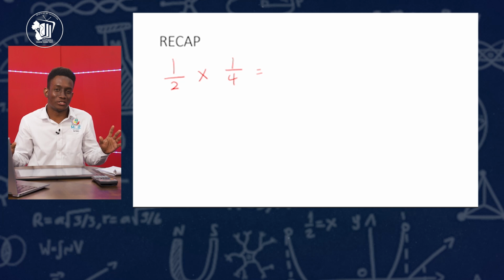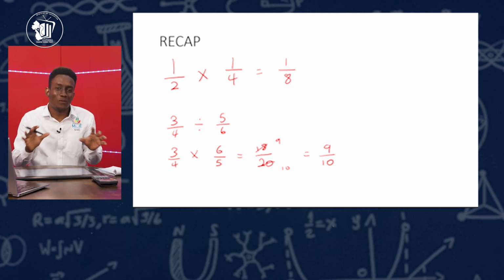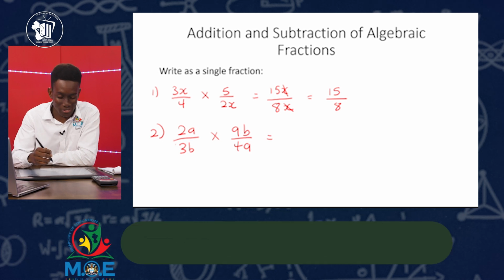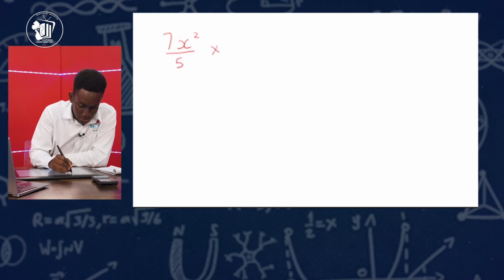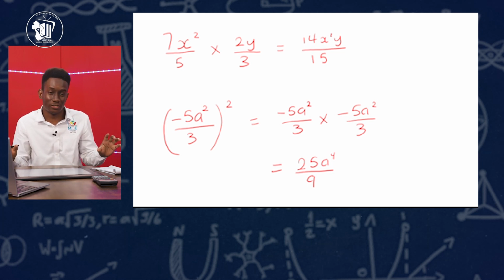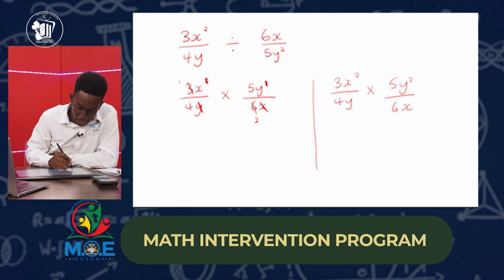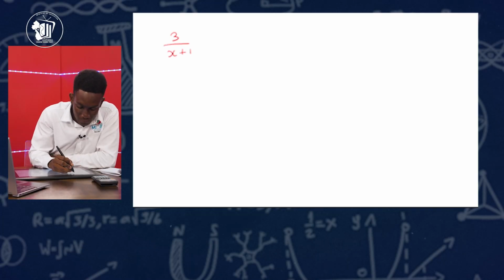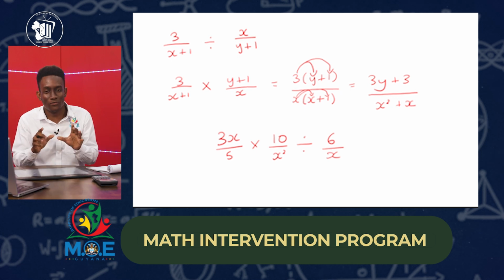Math Intervention Program - Algebraic Fractions: Multiply and Divide